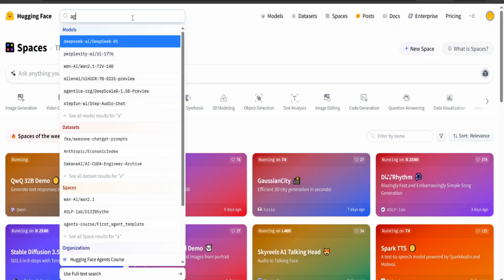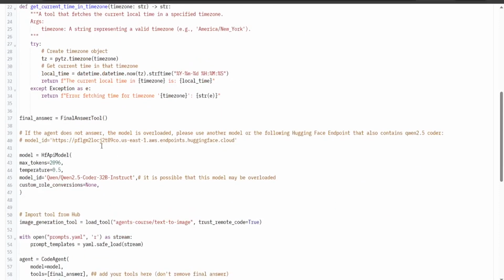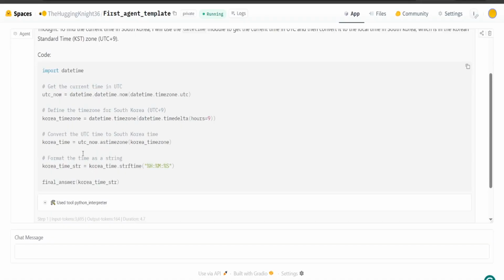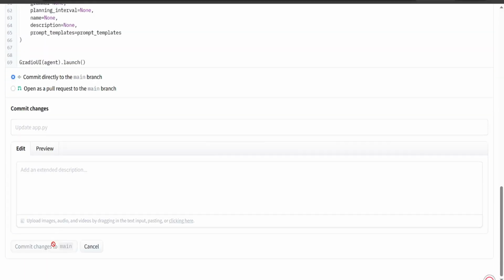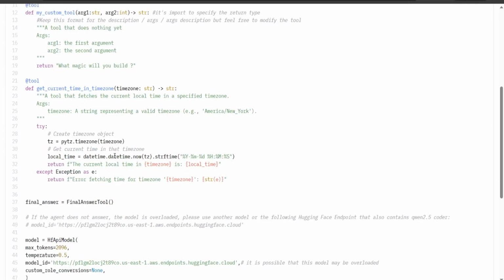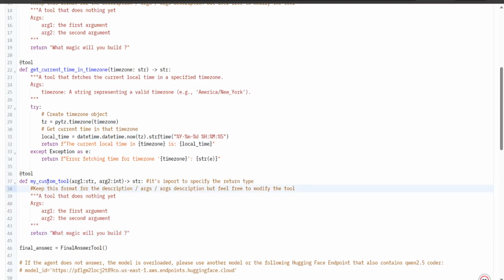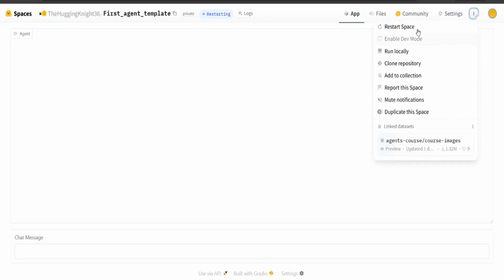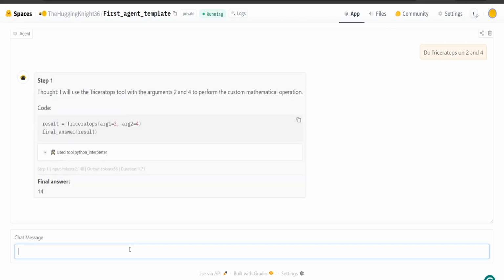Week 7 - Creating Smolagents from Templates